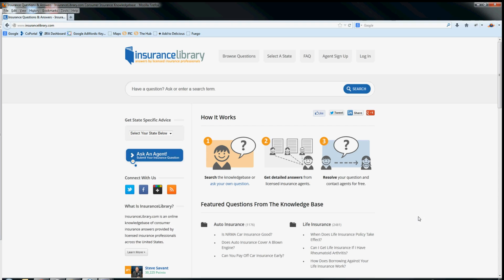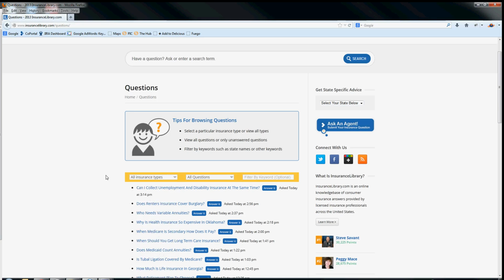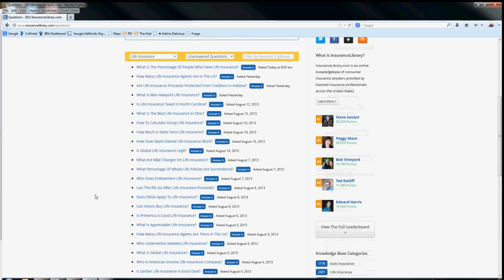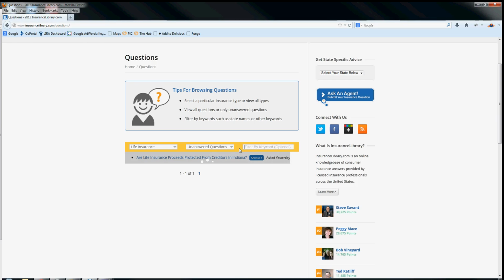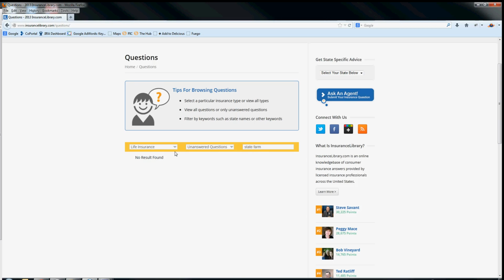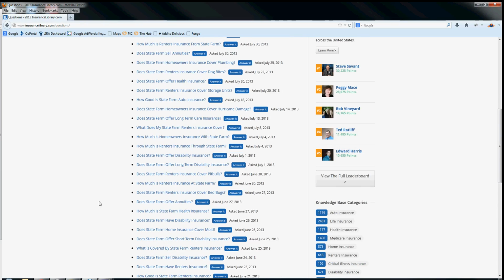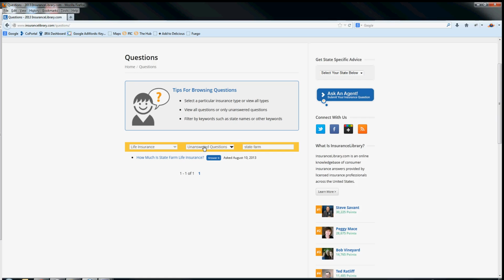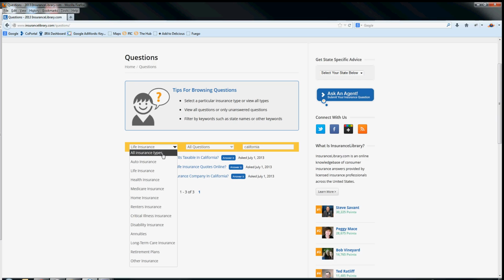InsuranceLibrary.com - How To Target The Perfect Questions To Answer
Tips related to how to target the ideal questions for insurance agents to answer.